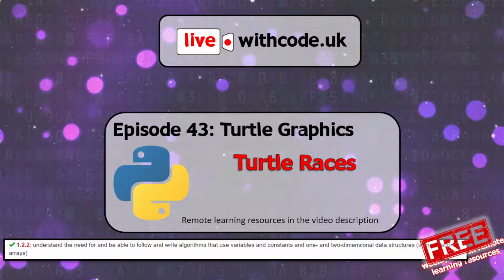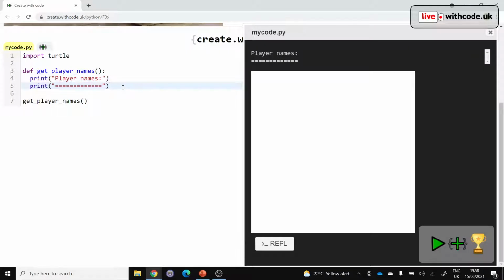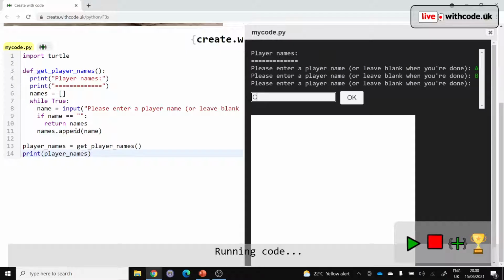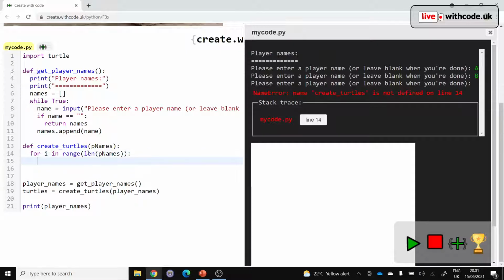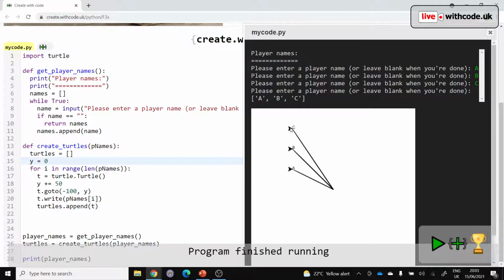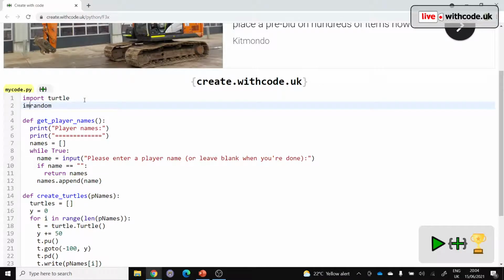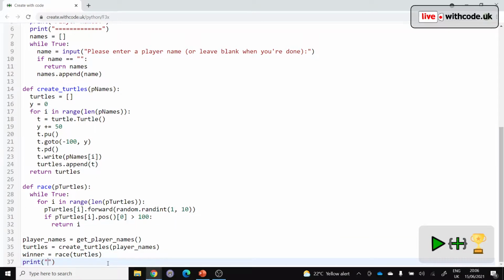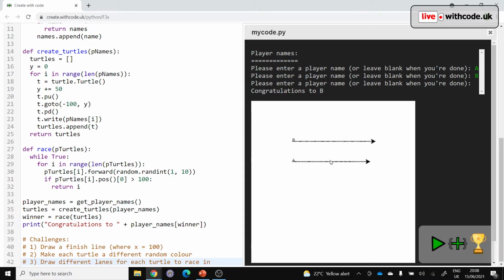Racing turtle game: Episode 43 of live.withcode.uk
This week's video talks through how to use the turtle graphics module to make a racing game

Links to free interactive remote learning activities:
1: Type out the python code as quickly and accurately as you can